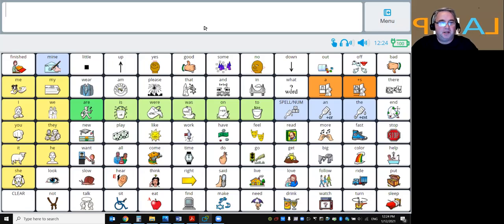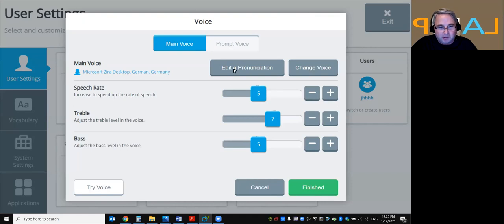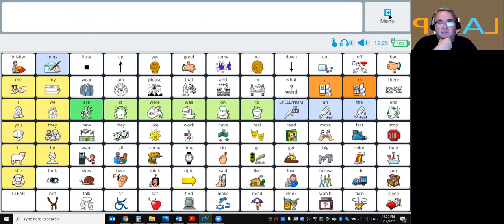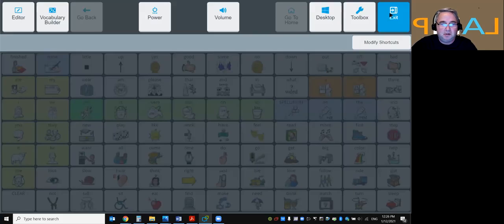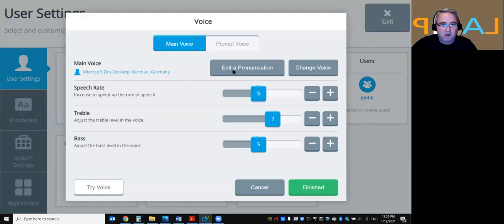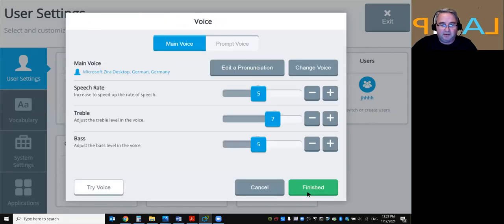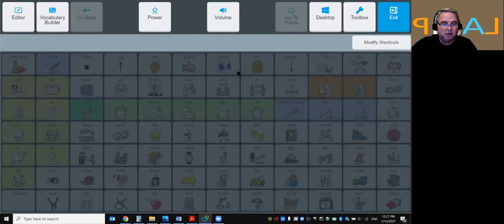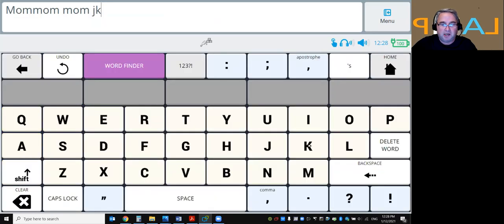Pronunciation change on Empower